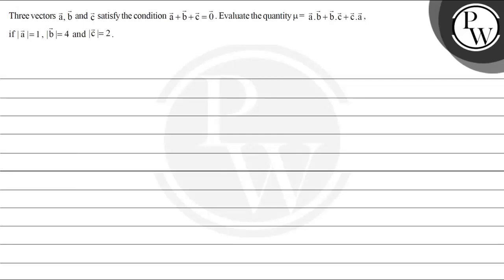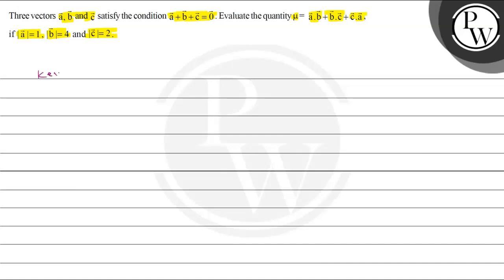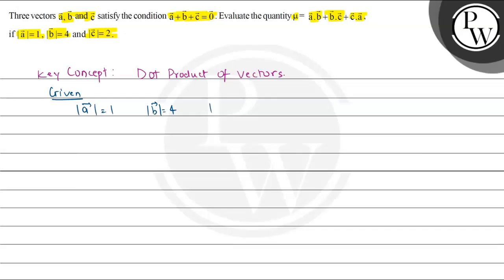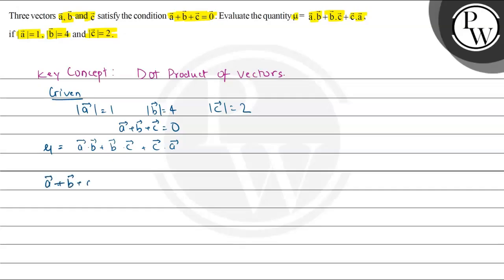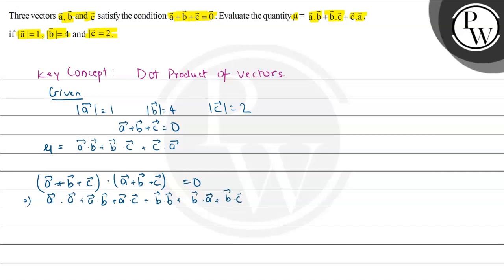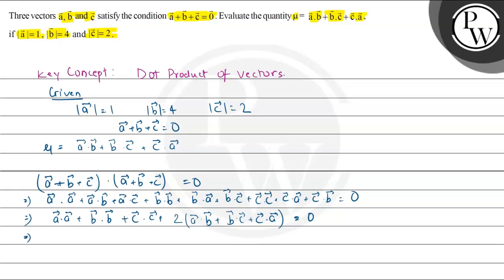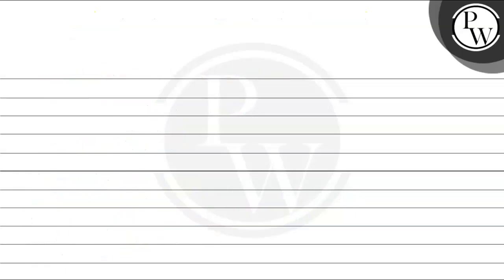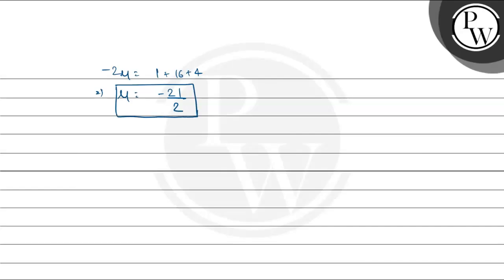Three vectors a⃗, b⃗ and c⃗ satisfy the condition a⃗+b⃗+c⃗=0. Evaluate the quantity μ=a⃗·b⃗+b⃗·c⃗...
Three vectors a⃗, b⃗ and c⃗ satisfy the condition a⃗+b⃗+c⃗=0. Evaluate the quantity μ=a⃗·b⃗+b⃗·c⃗+c⃗·a⃗, if |a|=1,|b|=4 and |c|=2.
(W)